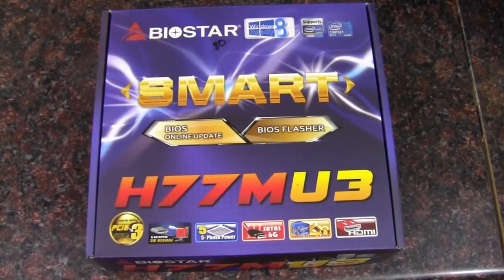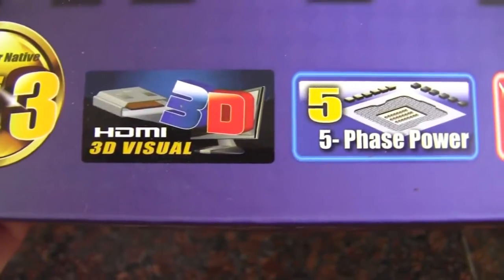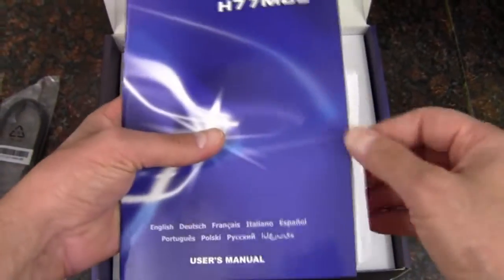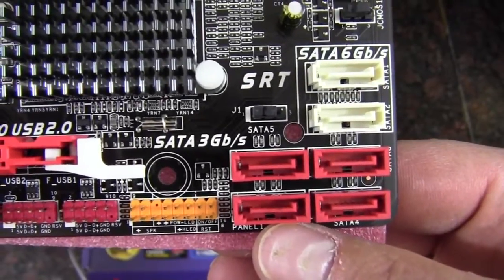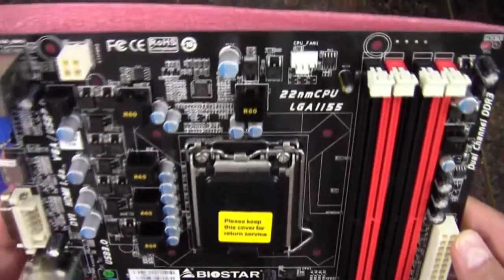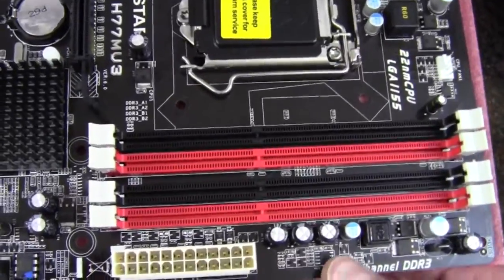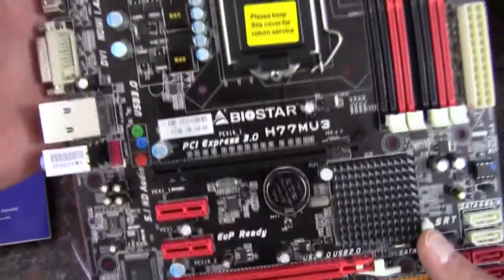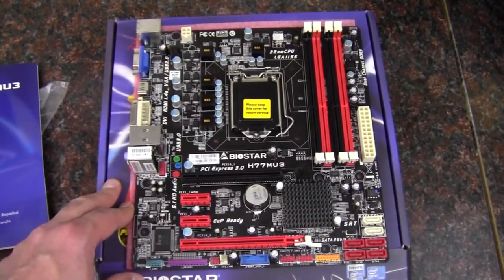BioStar H77MU3 Intel Motherboard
Unboxing and quick look at a BioStar H77MU3 Intel motherboard.